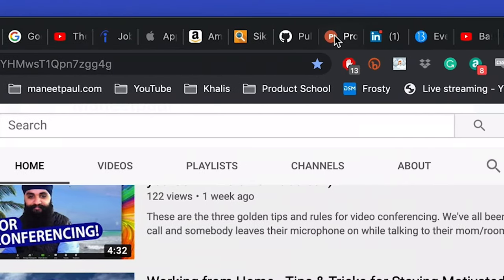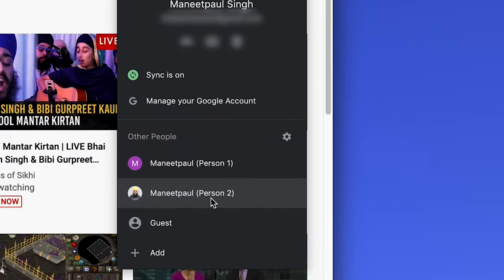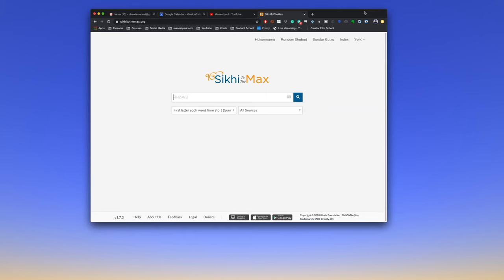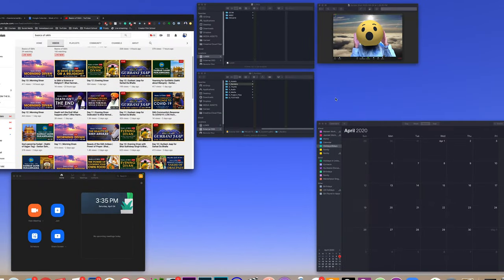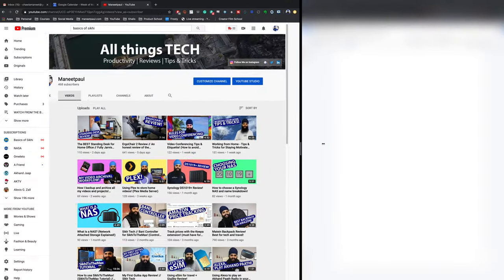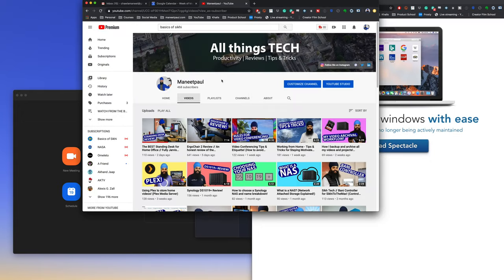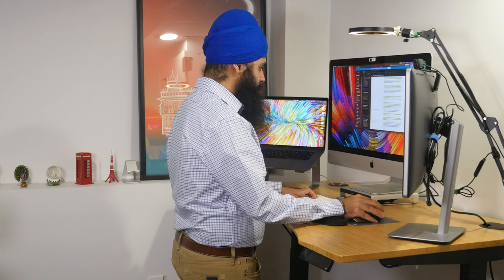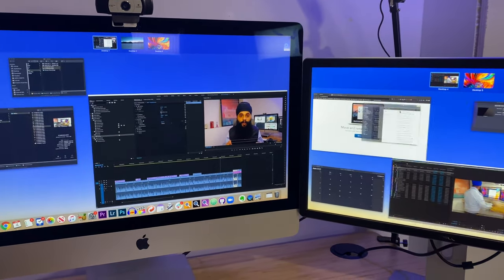How to MULTI TASK on Mac like a PRO // Tips for Chrome, Split View, Spectacle, and more!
In this video, I will teach how to multi task on Mac! macOS has tons of built-in features for multitasking such as Mission Control, Split View, and support for multiple monitors that can also have their own Mission Control! Additionally, I show you how to use Google Chrome tabs and profiles to keep your browser from getting cluttered with 1000 tabs. Lastly, I show off this really cool app called Spectacle that is great for snapping windows to different parts of your screen.